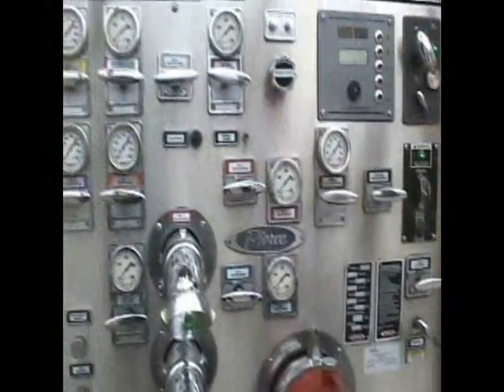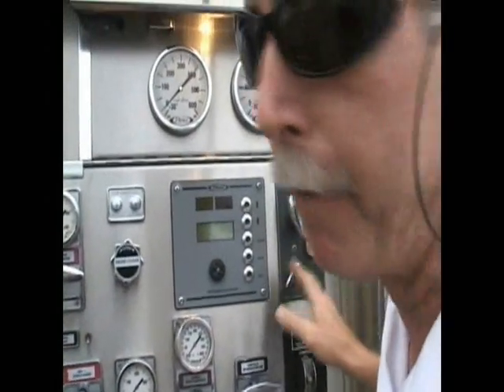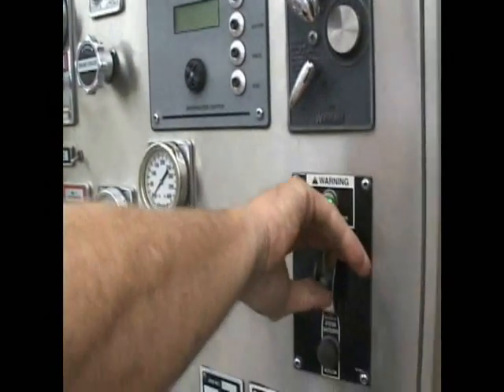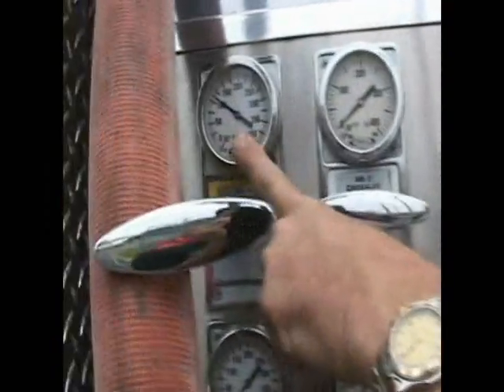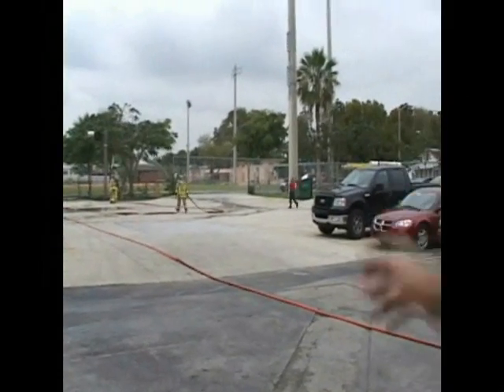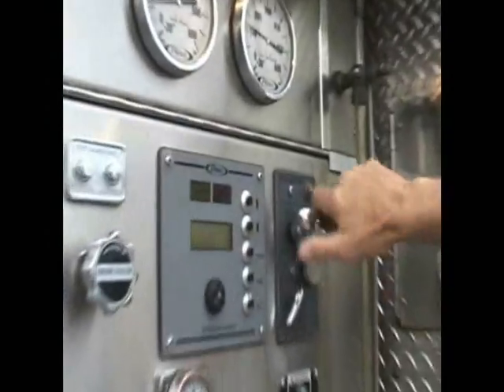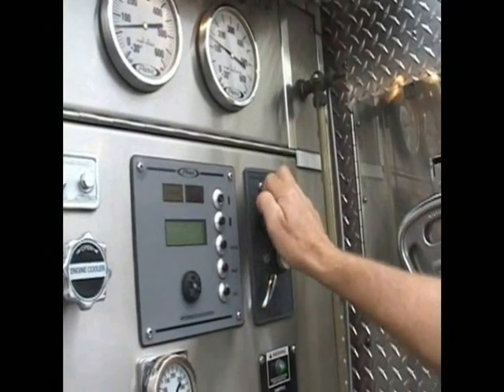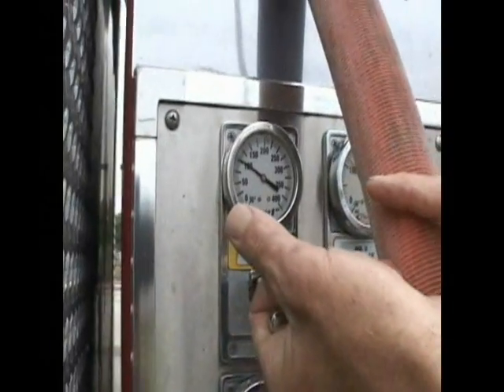Pumping multiple Lines & Setting the Relief Valve_1of2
City of Miami Fire Rescue Driver Engineer Review